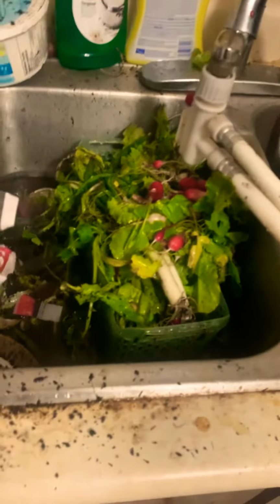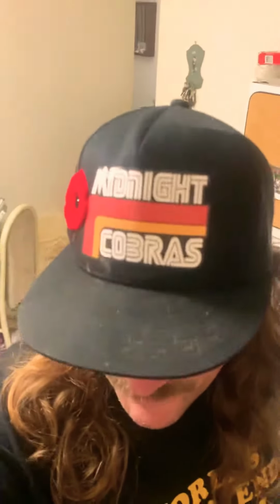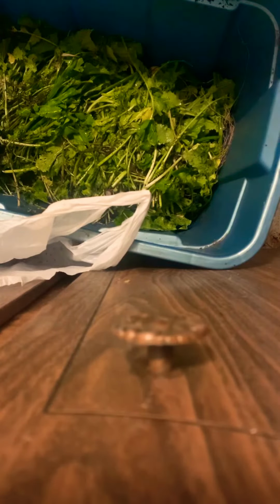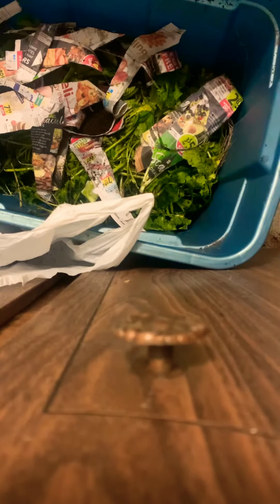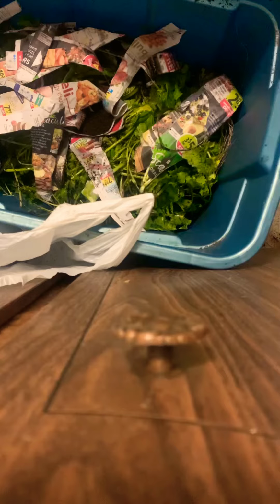Community Garden XV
Start the MicroCompost